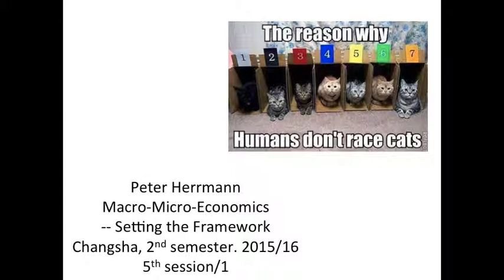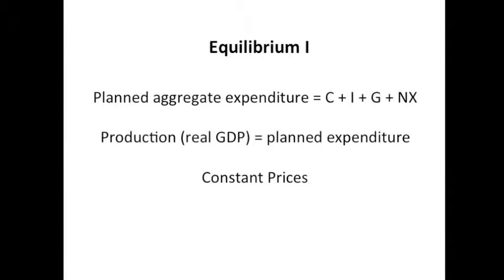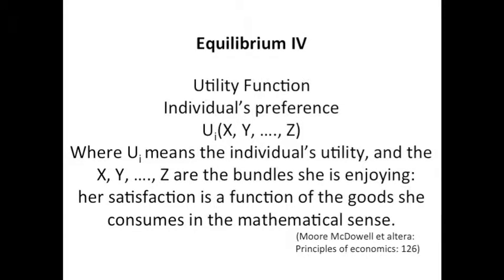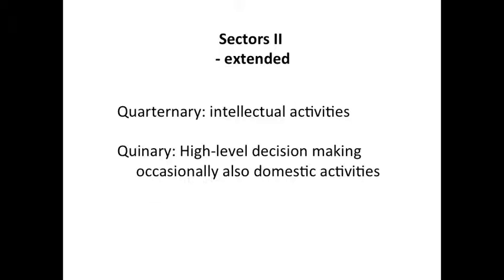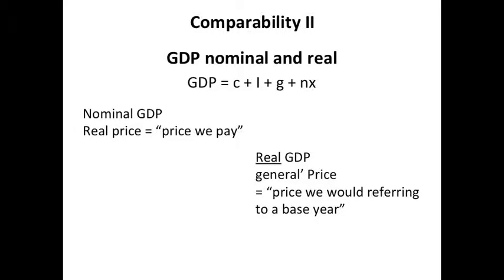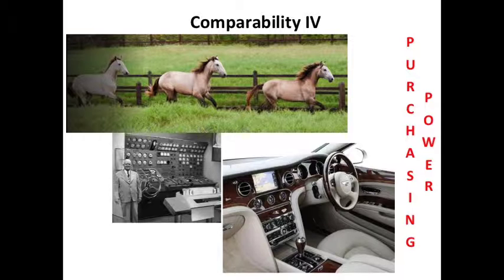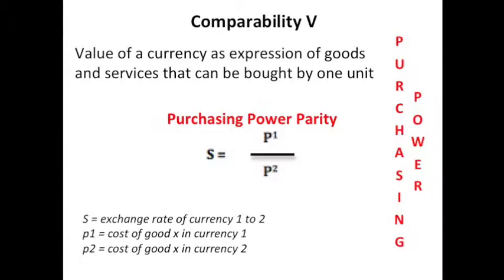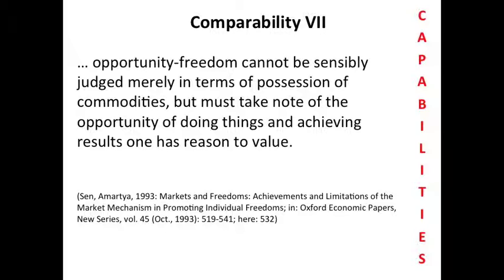MACRO MICRO SETTING THE FRAMEWORK 8 Changsha _ 2016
Introduction to Economics - "Economics for Dummies"
It provides a very basic outline on the topics that economics is dealing with, on the one hand looking at the "mainstream", and critically, though very briefly discussing some of the core issues